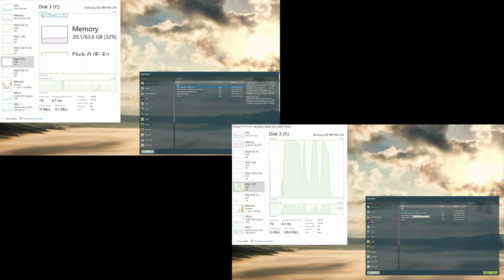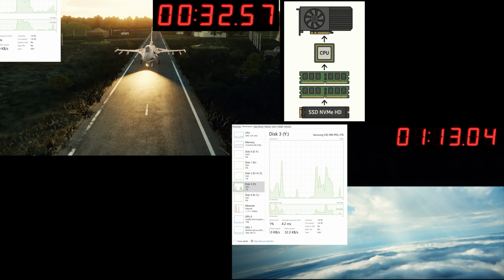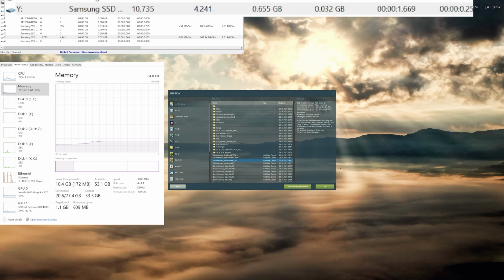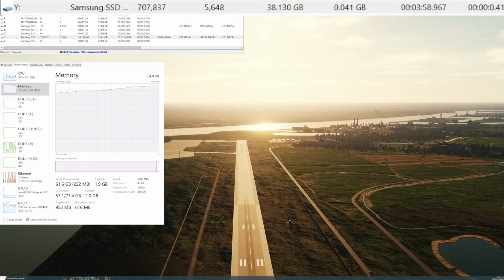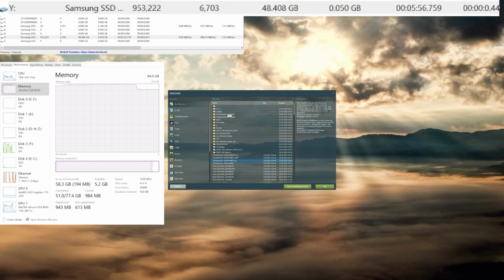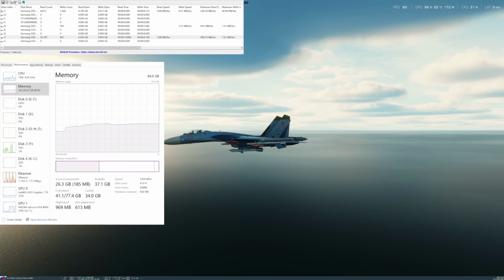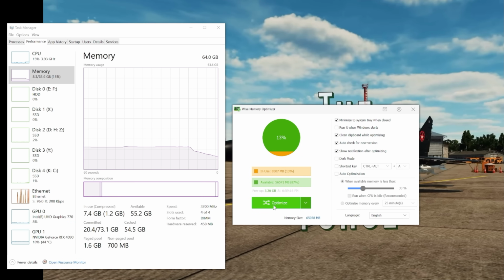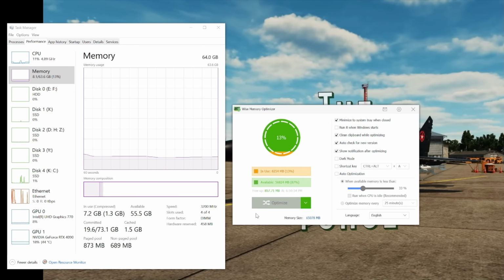dcs world how much RAM? Memory upgrade and game performance/fps.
This is a short video with tips on how to load up missions for more stability, how to handle low ram memory situations as well as the explanation of how ram gets used and a free app to manage your ram use and improve the game.

00:00 intro
00:15 tip for loading maps (restart dcs!)
02:30 overloading 64gb
05:30 free Wise memory Optimizer app